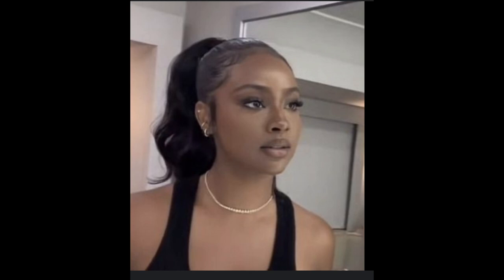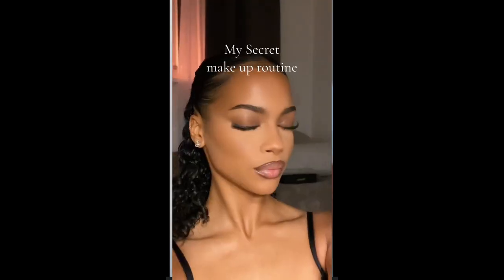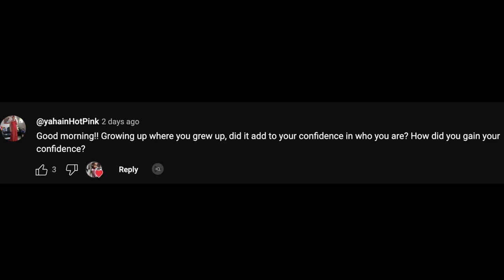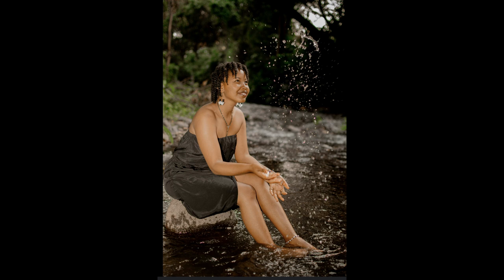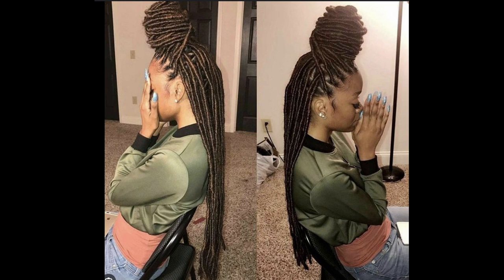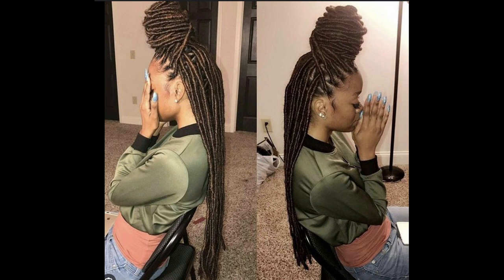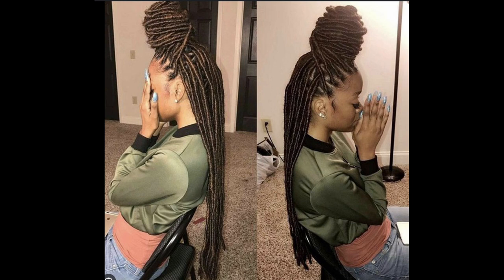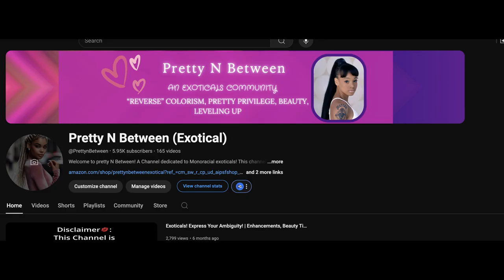A Pretty Girl Q & A 💞 | Will I Show my Face? 👀 Being Pretty in the Military, etc..💖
Liposomal Glutathione
Liposomal Multivitamins
Liposomal vitamin C
HYLERONIC ACID
Collegen 5 type

What's in my closet?